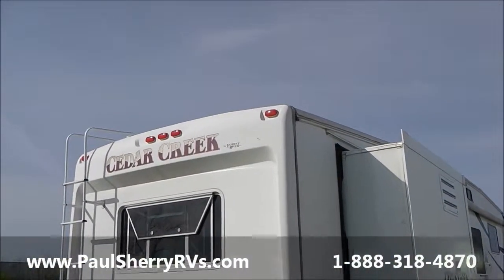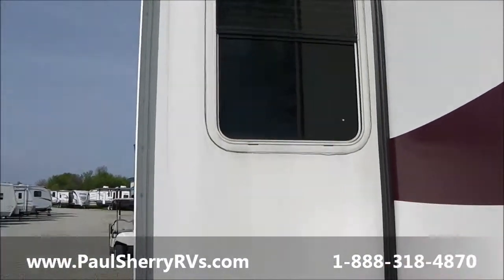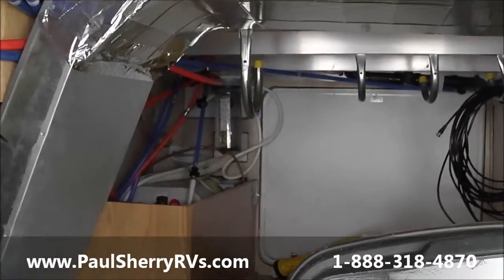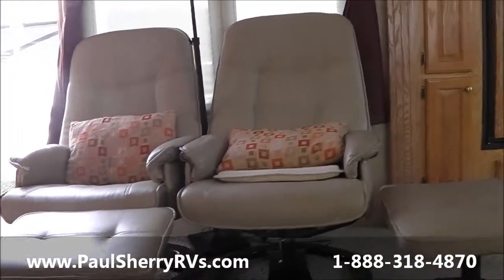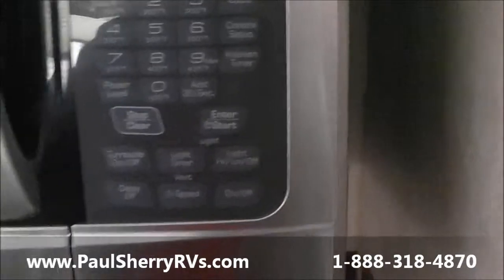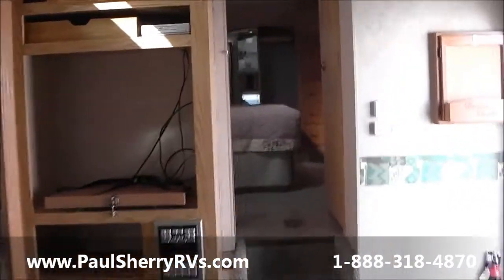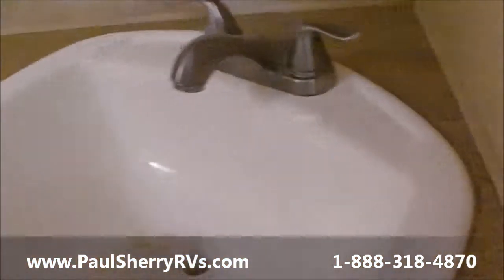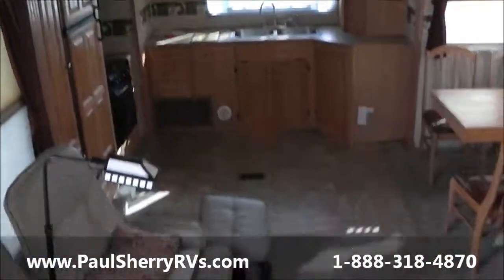2007 Forest River Cedar Creek 30RKTS Walk-thru | R13915